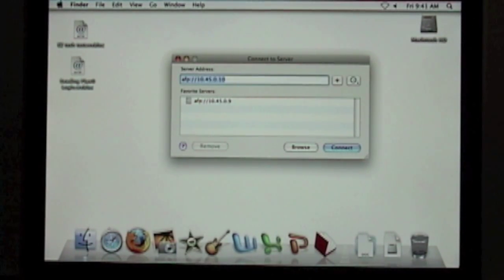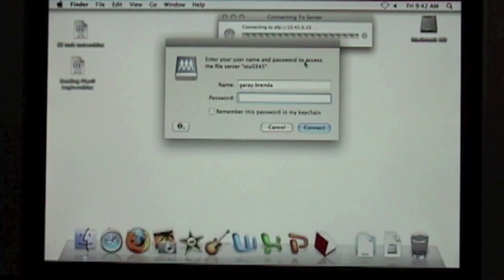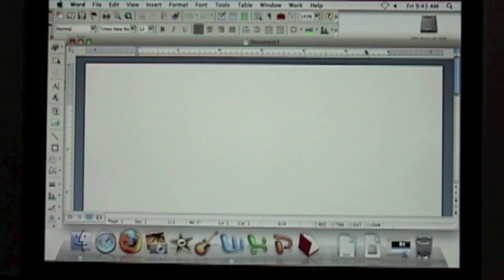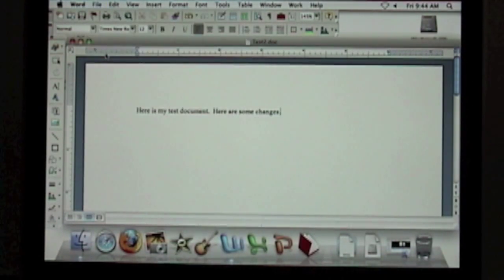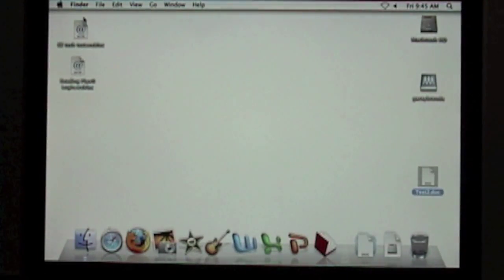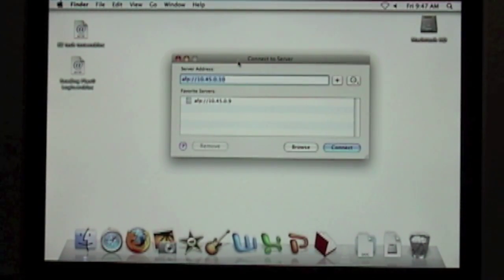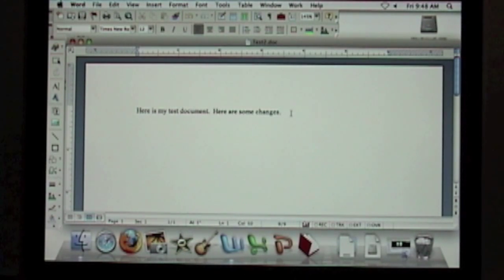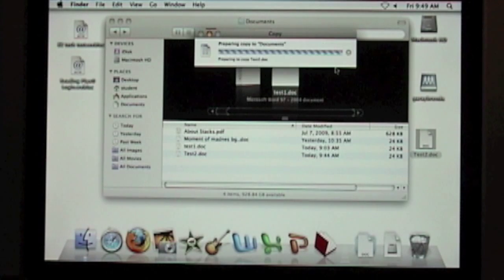Saving to the Server